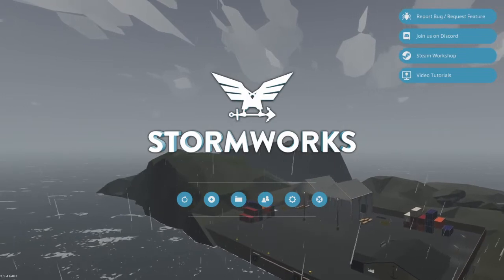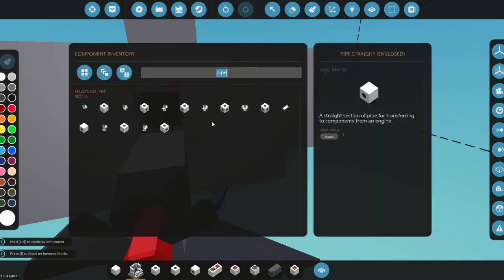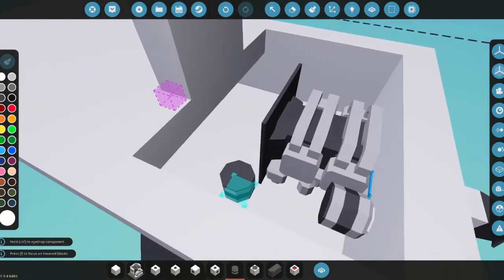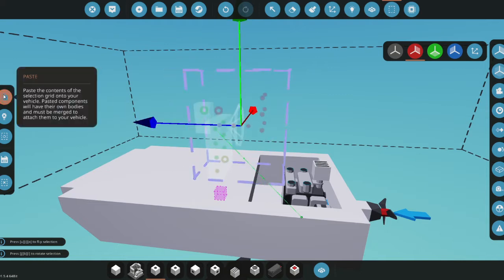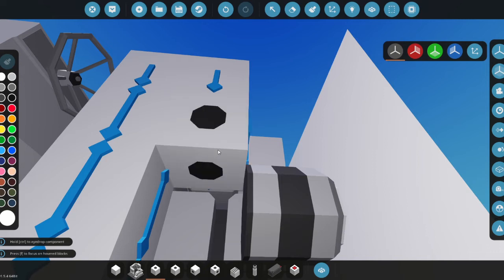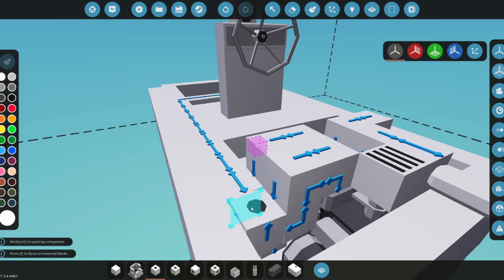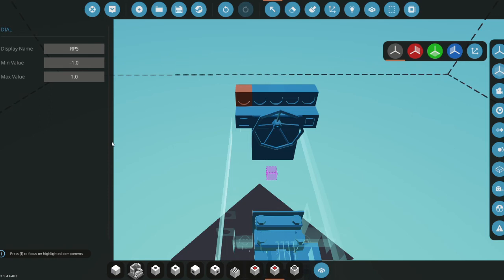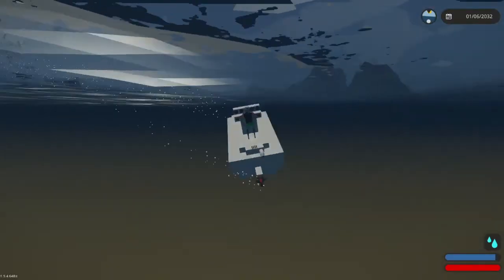How to Build a Simple Gas Boat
Stormworks
In this episode, I also demonstrate how to build a balanced and seaworthy small craft that will right itself if capsized.
I show how to rotate and install the small gas engine.
I show how to identify, rotate, and install enclosed pipes.
I show how to install a gas tank, battery, cooling, air intake, and exhause.
I wire the logic and the electrical and install, label, and adjust data values of dials and buttons and controls.

Watch these videos first to learn the basics glanced over in this video.